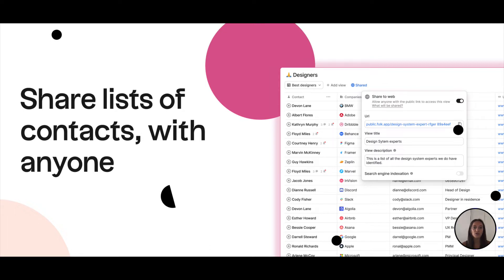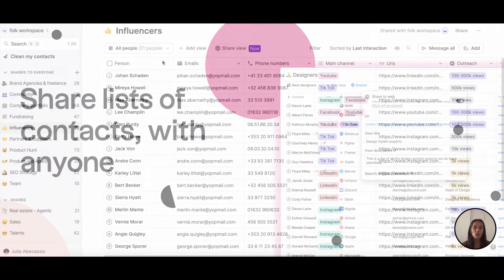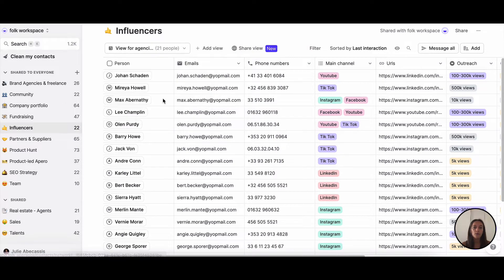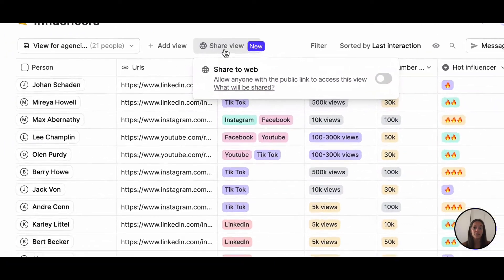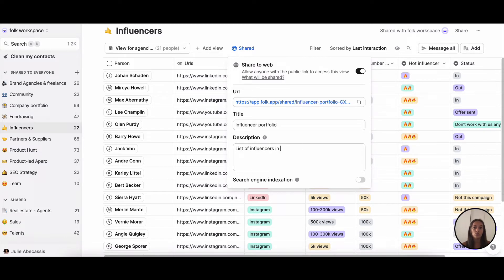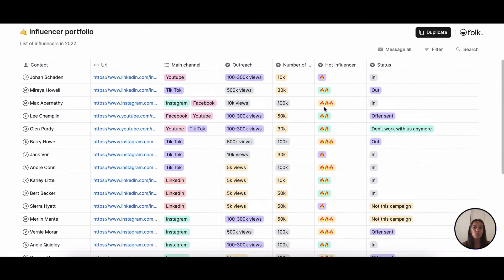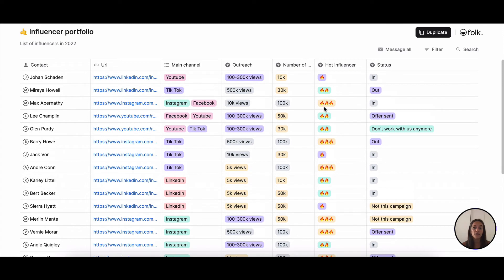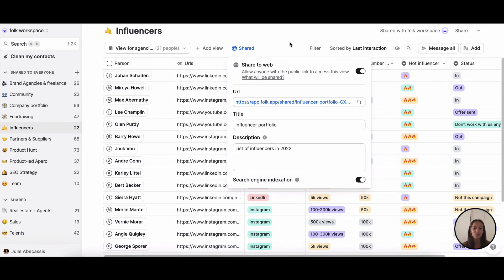How to share a view publicly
Share lists of contacts with the world, not just your teammates.

With Share a View you can generate a URL for a view and make it instantly accessible to anyone, even without a folk account. To find out more check out this article

Sign up on folk now: app.folk.app